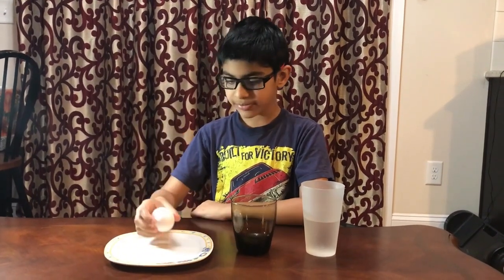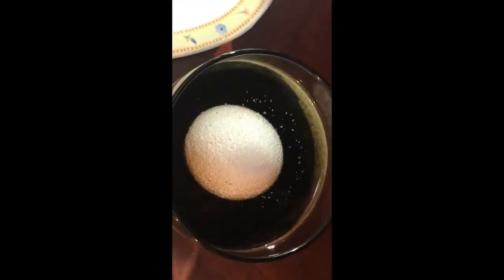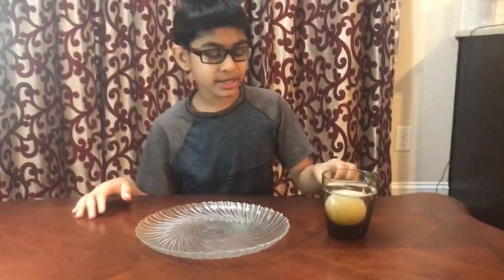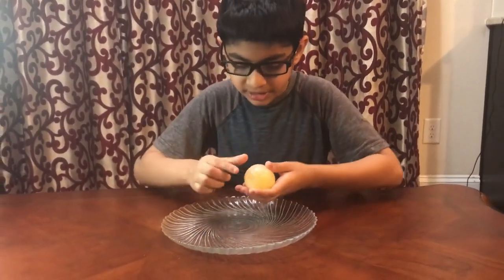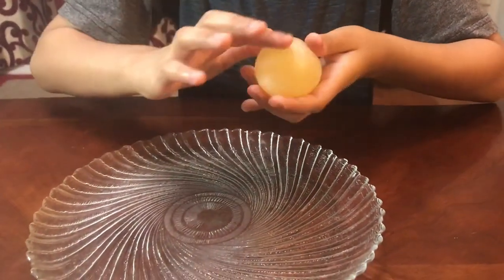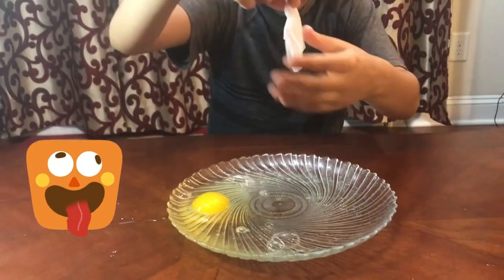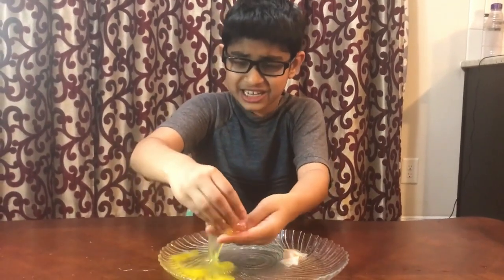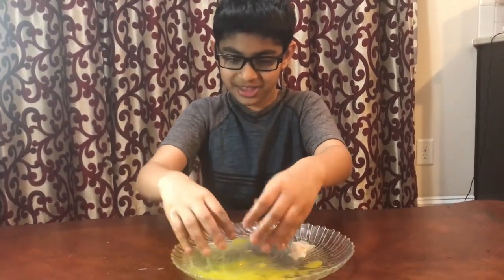Aashvik A. | 3rd Grade Finalist | MOVA Globes Stay Home Science Fair 2020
Like this video to vote for Aashvik's Bounce Egg experiment!